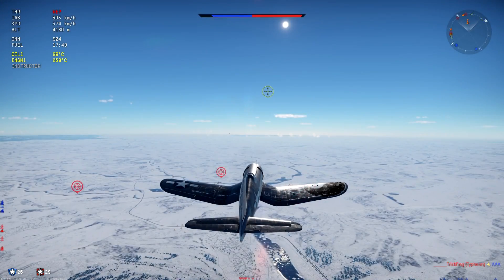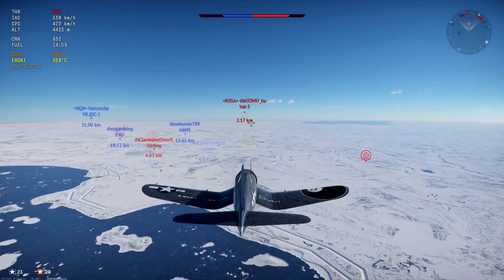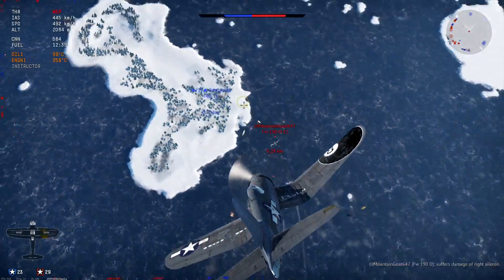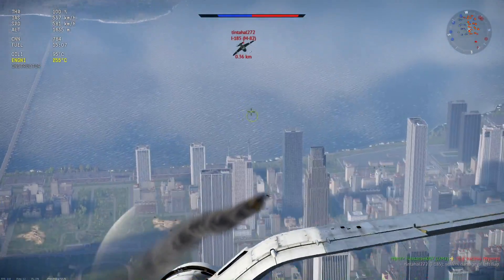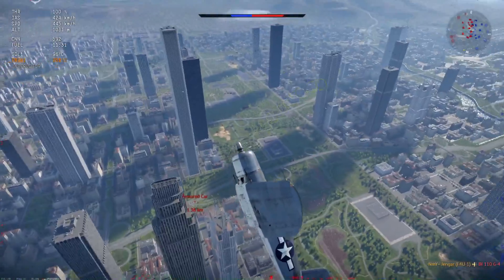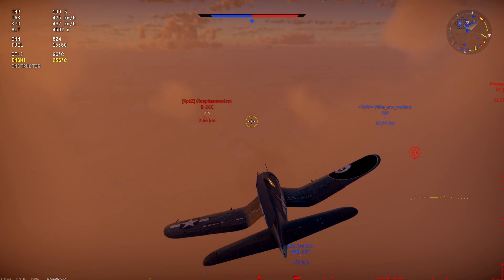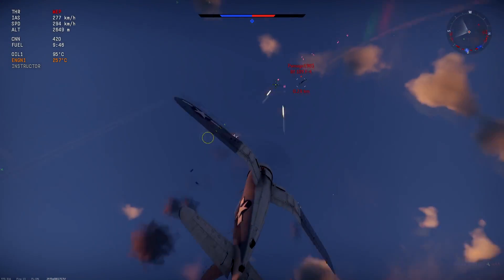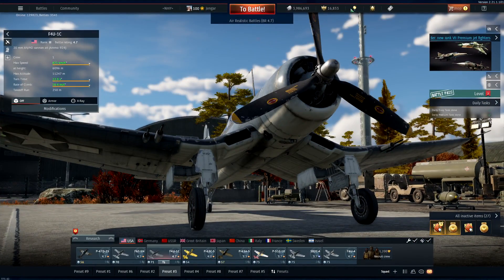CANNON CORSAIR! F4U-1C - USA - War Thunder!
F4U-1C Corsair Realistic Battle, USA's Mid tier Fighter.
War Thunder USA Realistic Battle (featuring F4U-1C).
War Thunder, Patch 2.21, Fire and Ice. Corsair realistic footage.

Today its time to fly out the F4U-1C Corsair in Realistic Battle. Flew out with the F4U for the first time since release of 2.21, Fire and Ice. To check out its current performance, and found out exactly what this plane is about in RB, lets see how it went. Hope you enjoy :)